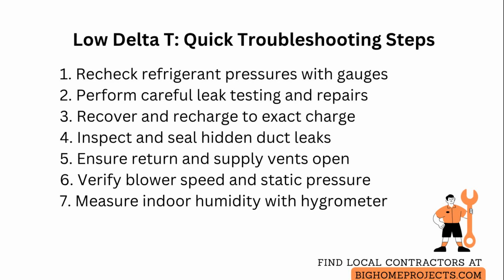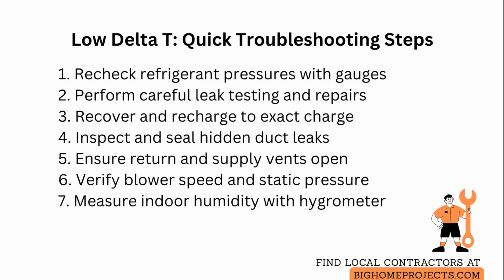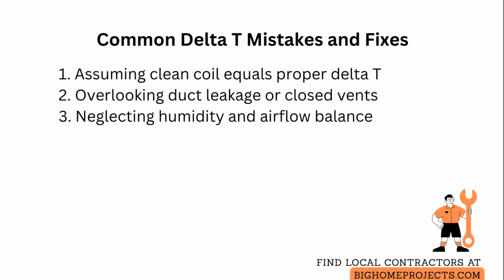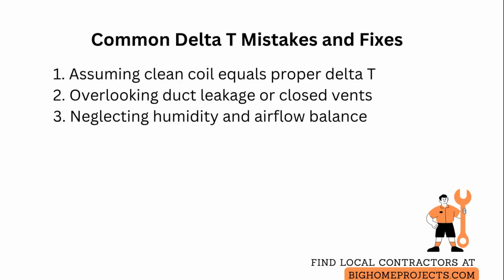Low Delta T Coil Fixes Refrigerant Charge Leak Test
If your air conditioner shows a low delta T across the evaporator coil after cleaning and repairs, this troubleshooting guide explains how to diagnose refrigerant undercharge, hidden duct leaks, restricted airflow, and high indoor humidity that reduce cooling performance. Learn step by step how to check refrigerant pressures with gauges, perform leak detection and repair, recover and recharge to the correct charge weight, inspect and seal duct seams, verify blower speed and static pressure, open and balance supply and return vents, and measure indoor humidity with a hygrometer. This practical advice helps homeowners and HVAC technicians restore proper coil temperature drop, improve efficiency, prevent coil freeze, and avoid repeated service calls. Search terms included: low delta T troubleshooting, coil delta T too low, refrigerant undercharge diagnosis, duct leak detection, HVAC airflow balance, how to measure delta T, and coil temperature drop fixes.

About Us

low delta T, refrigerant undercharge, coil temperature drop, duct leak detection, HVAC airflow balance, leak test procedure, recover and recharge, blower speed check, indoor humidity effects, coil freeze prevention